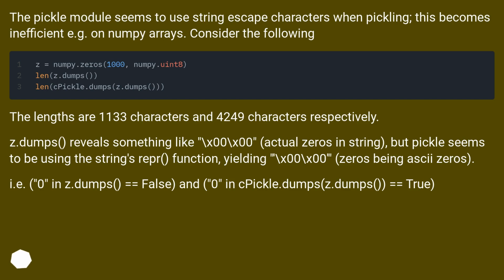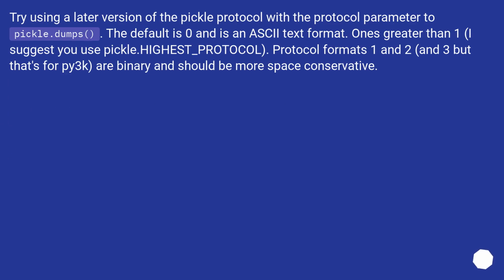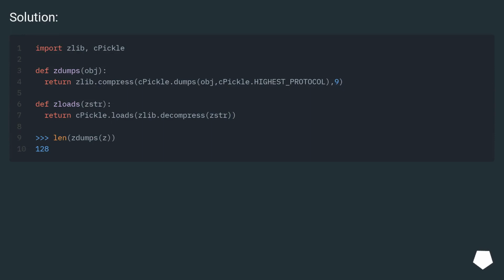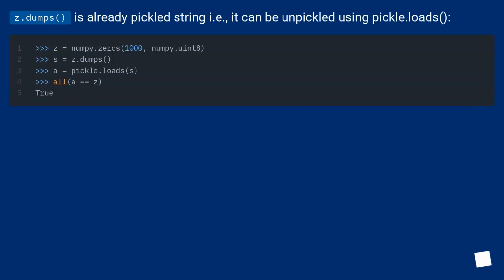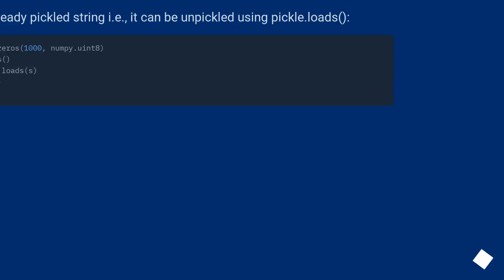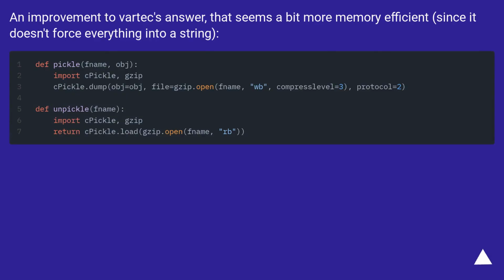more efficient way to pickle a string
Chapters
00:00 Question
00:51 Accepted answer (Score 24)
01:20 Answer 2 (Score 9)
01:35 Answer 3 (Score 3)
01:54 Answer 4 (Score 1)
02:15 Thank you